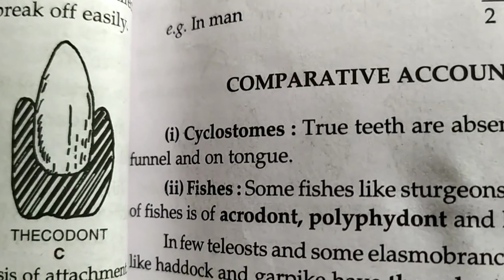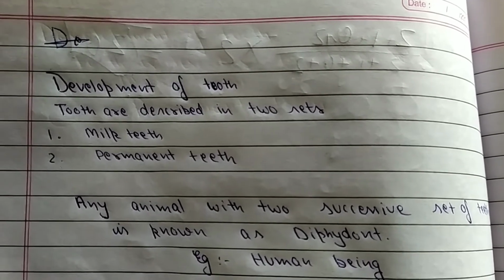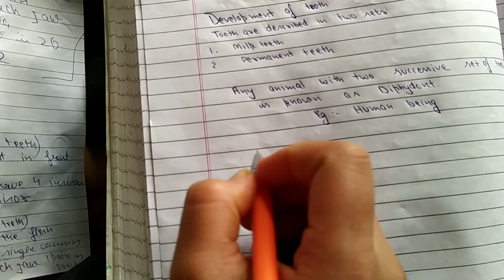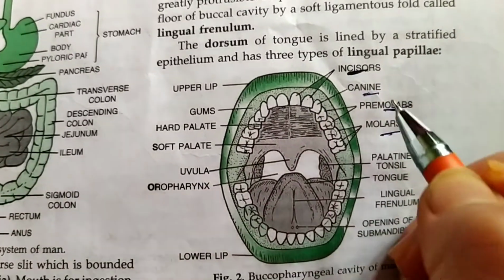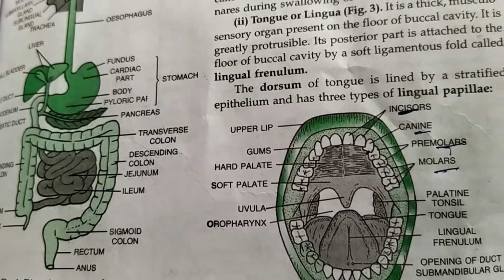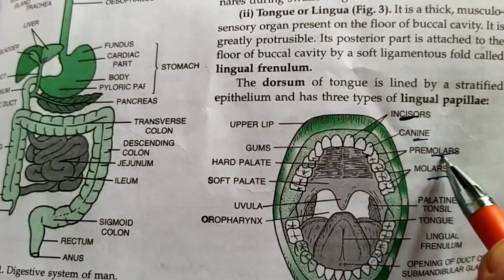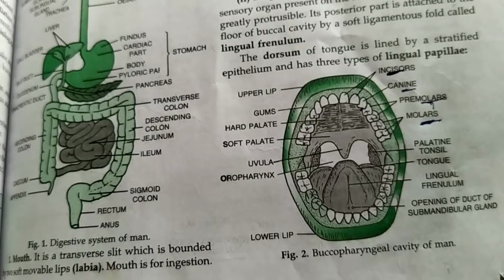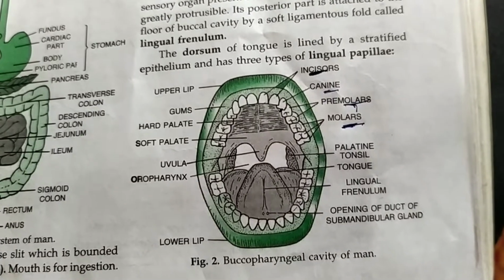Teeth and types of teeth in mammals || zoology topic by manibha Sharma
Zoology ..
Himachal Pradesh